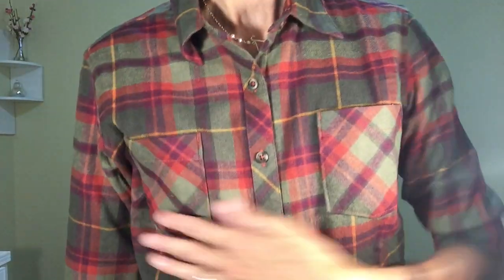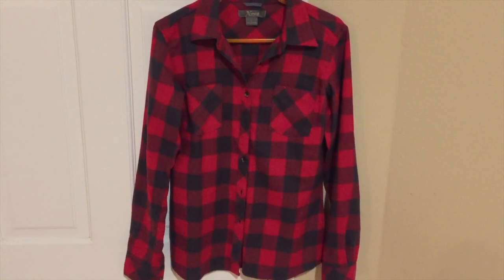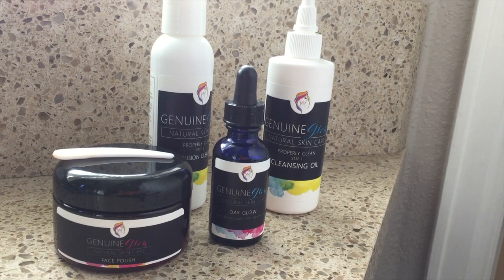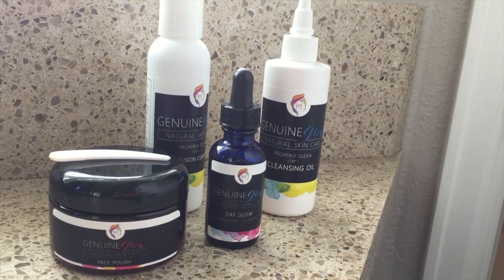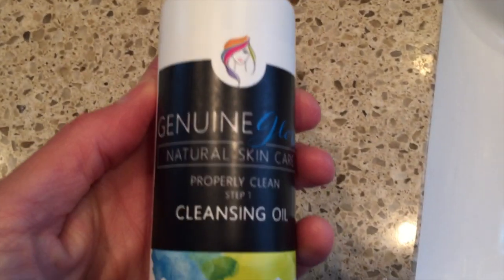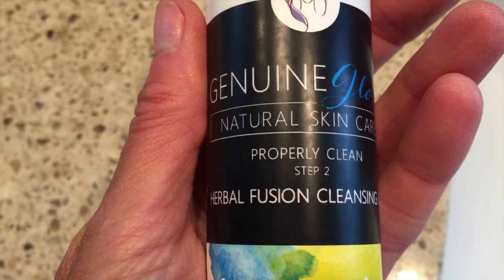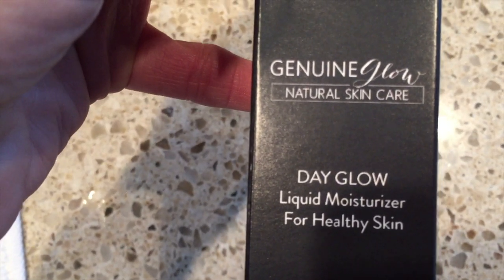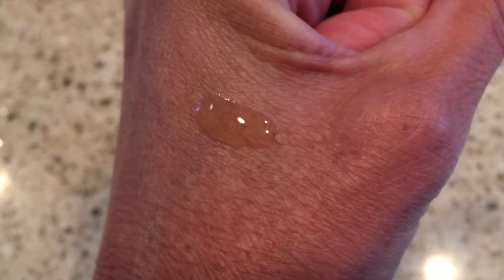FIVE NEW THINGS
*Natural Reflections Plaid Shirts

*Lancome Juicy Shaker Lip Oil

*Forever 21 Smooth Velvet Blazer

*** These products were sent to me from Octoly. The opinions are 100% my own.